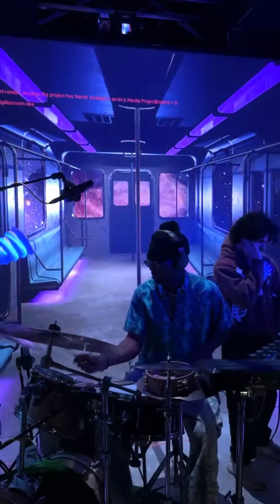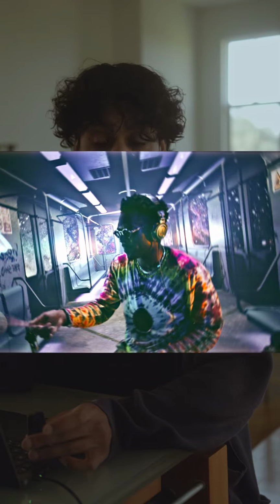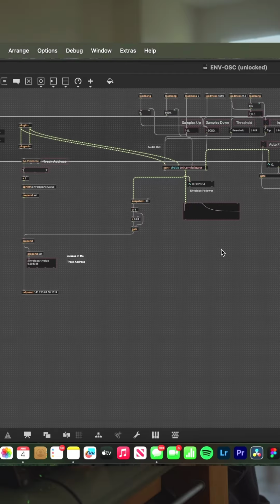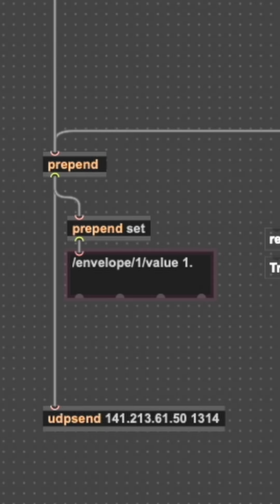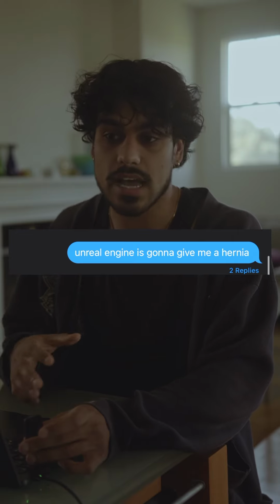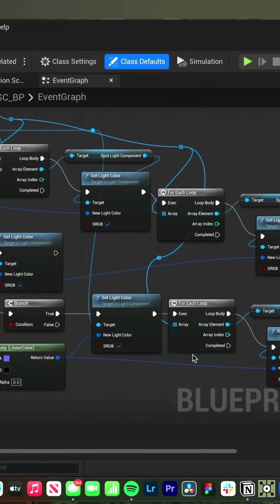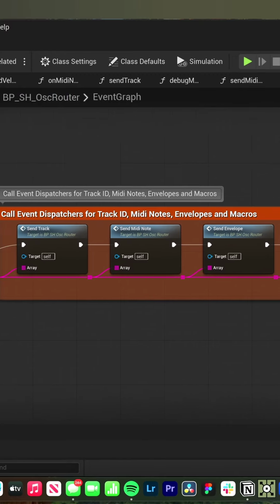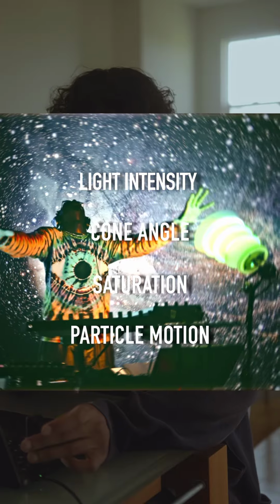The more you know — watch “Nova Zaii Live in a Reactive Reality” on YouTube